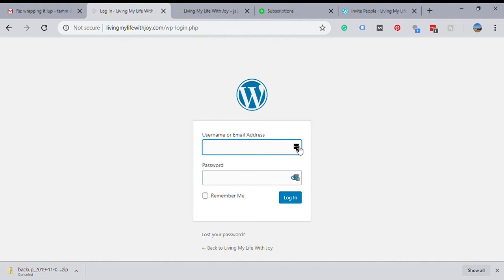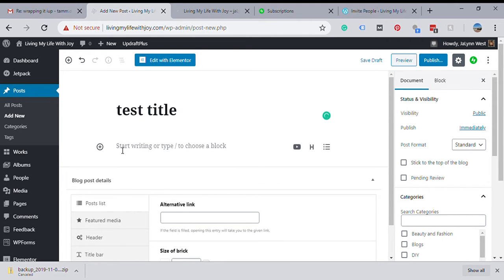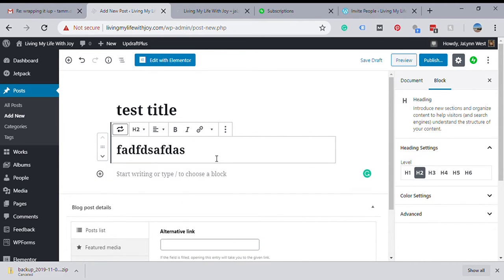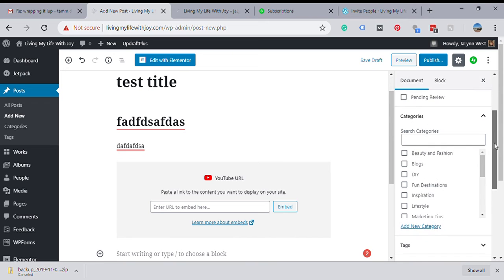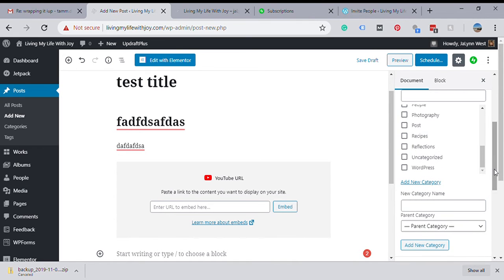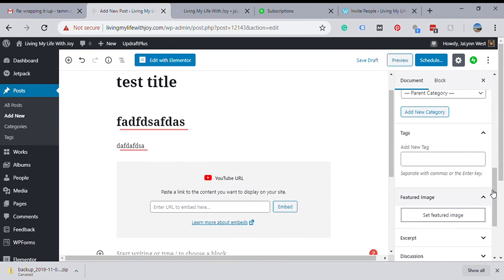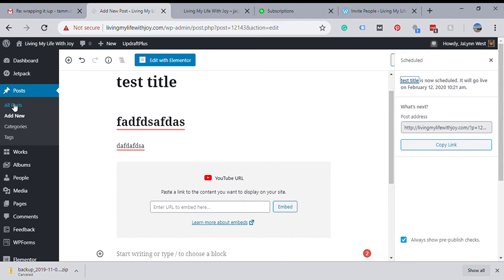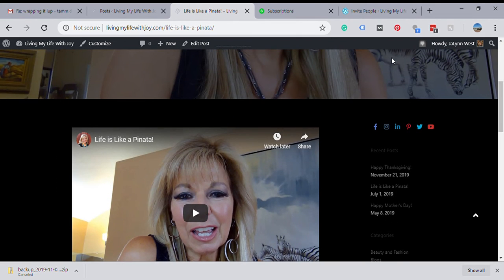New posts livingmylifewithjoy